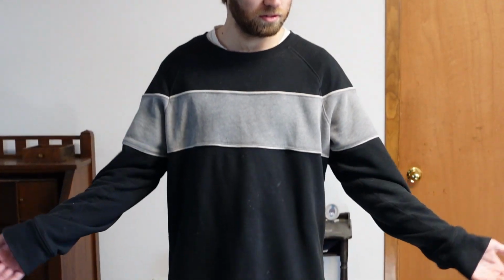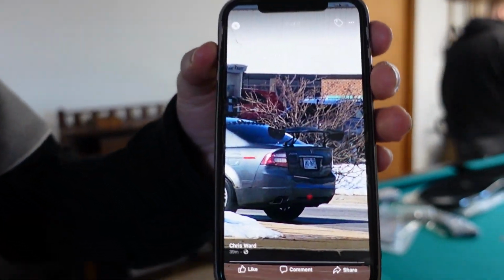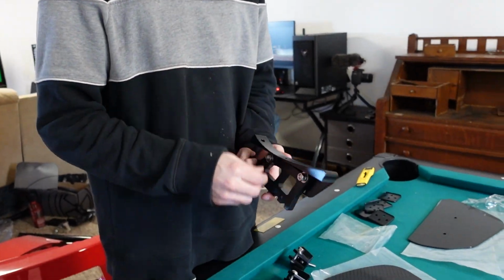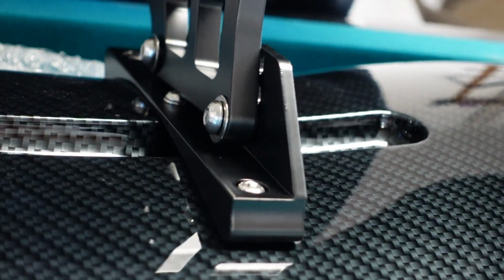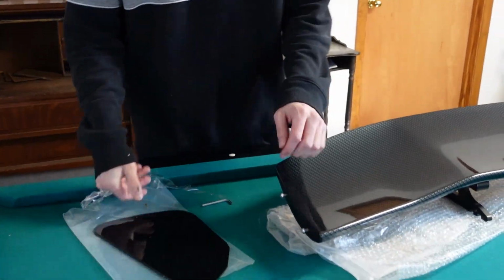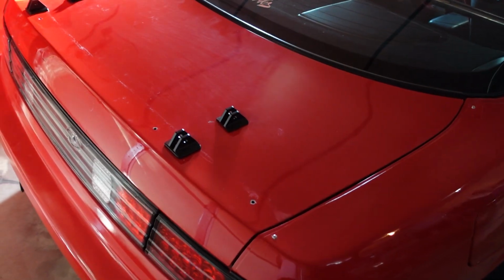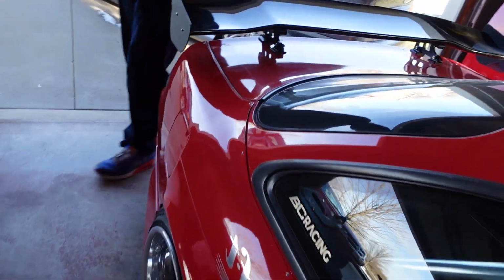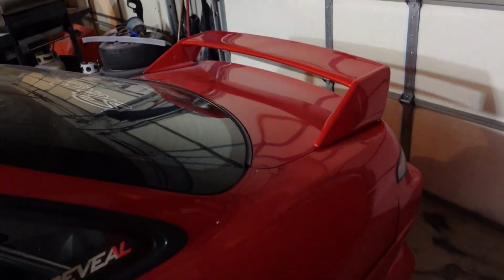EP.18 | URAS Third Dimension Low Mount GT Wing Install